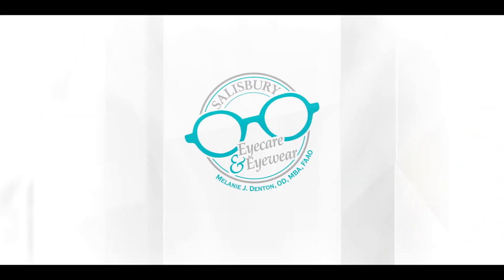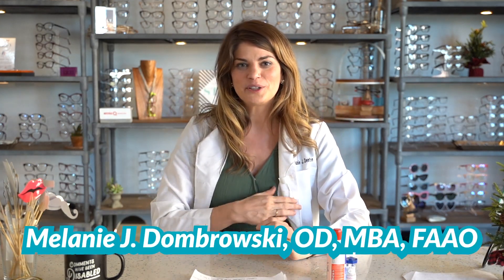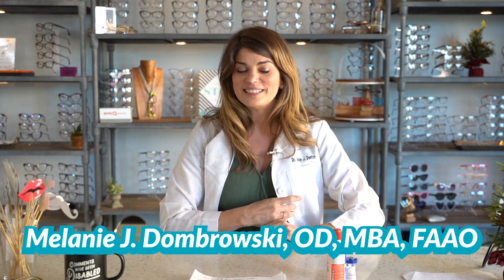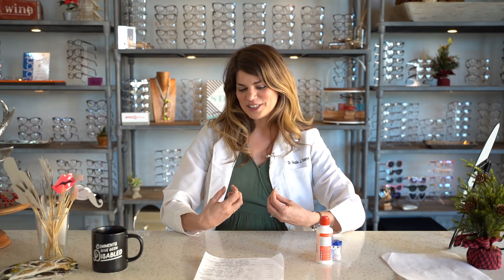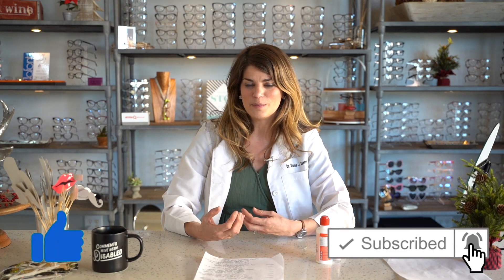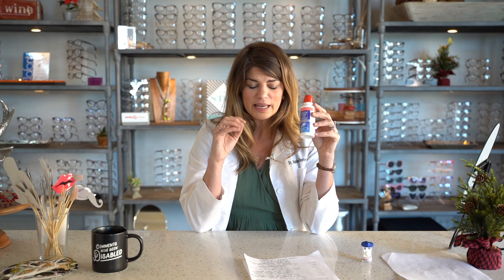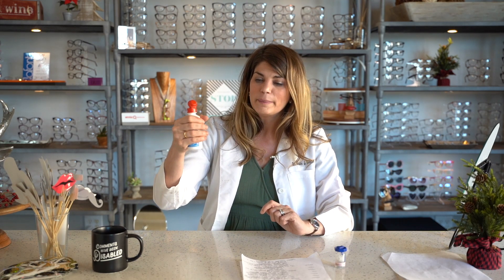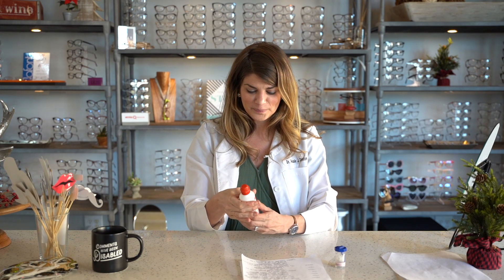Hydrogen Peroxide Cleaner for Contact Lenses | Best Contact Solution | Eye Doctor Explains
This video is all about how to clean contact lenses and what the best contact solution might be for you. Dr. D talks all about cleaning contact lenses with hydrogen peroxide and why it may or may not be the best way for you to clean your contacts.

Timecode:
00:00   Intro
01:20   Why use hydrogen peroxide contact lens solution
03:34   How hydrogen peroxide contact solution works
06:29   Things to looks out for when using hydrogen peroxide contact lens cleaner
08:38   Why choose hydrogen peroxide cleaner over multi-purpose solution
09:45   Summary

 clear care clear care contact solution,  biotrue contact lenses,  biotrue contact solution